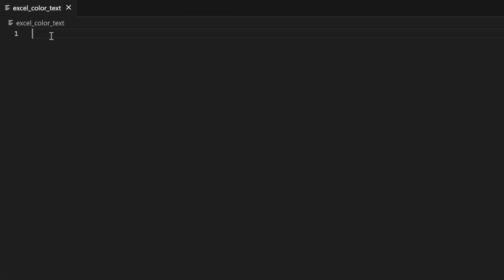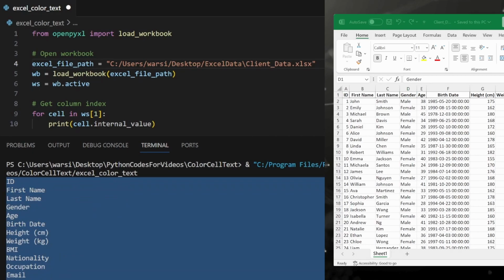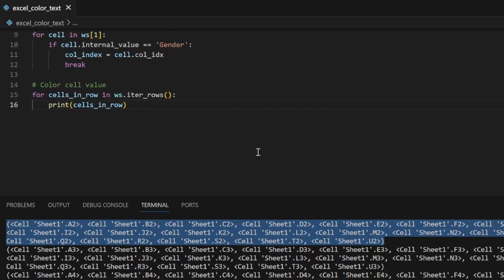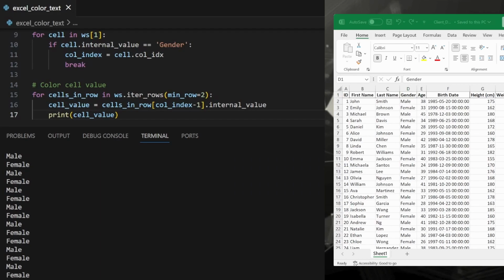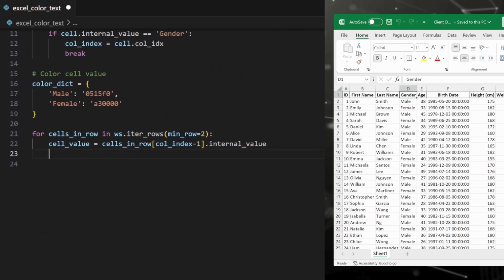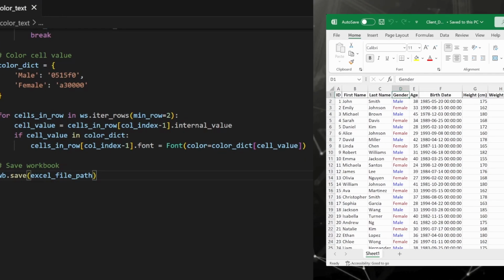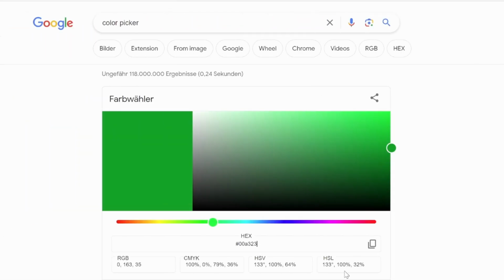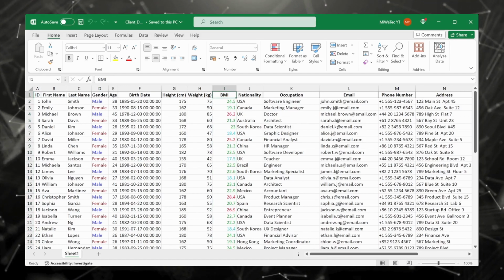Color Excel Cell Texts Based on their Values using Python | Openpyxl Tutorial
In this video I demonstrate how you can color the cell text of an Excel spreadsheet based on the cell value using python and the openpyxl library. For this purpose I will choose a column, read the values and color the cell texts according to their values. Two examples are included: string values and numeric values. Enjoy the video and have fun trying it out!

Timestamps:
00:00 Intro
00:20 Open Excel workbook
00:45 Get column index
01:39 Example 1: Color cell texts with string values
04:26 Example 2: Color cell texts with numeric values
06:04 Outro